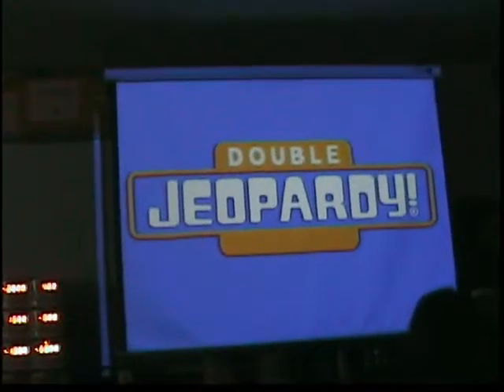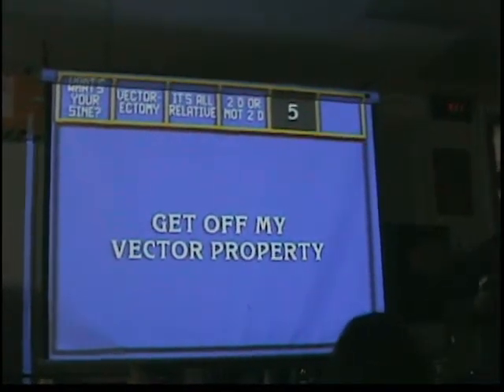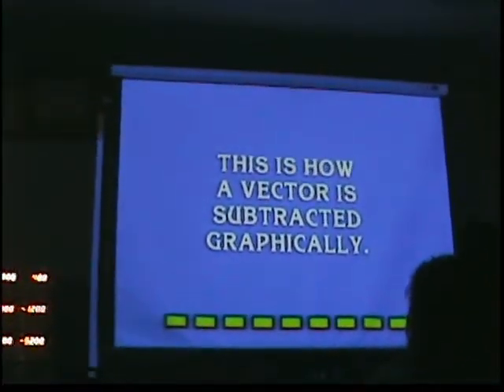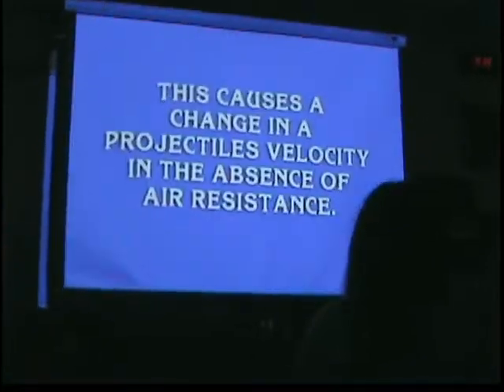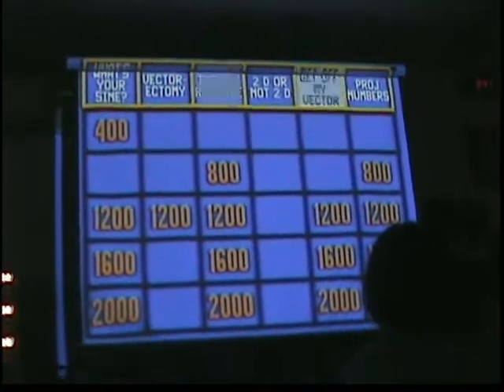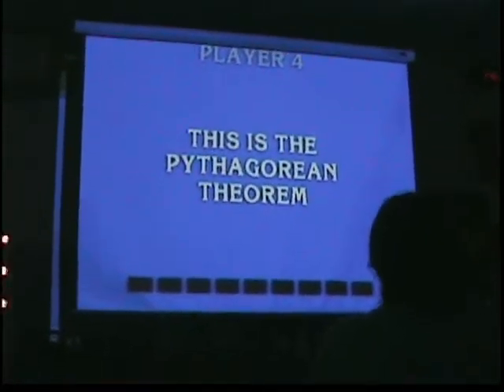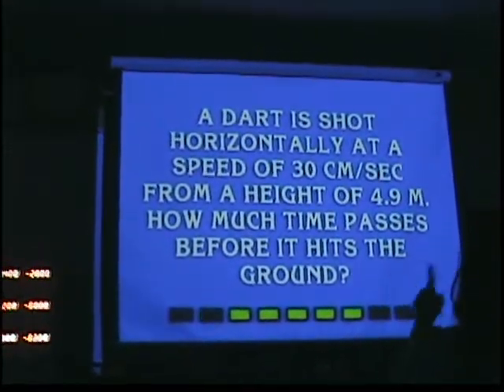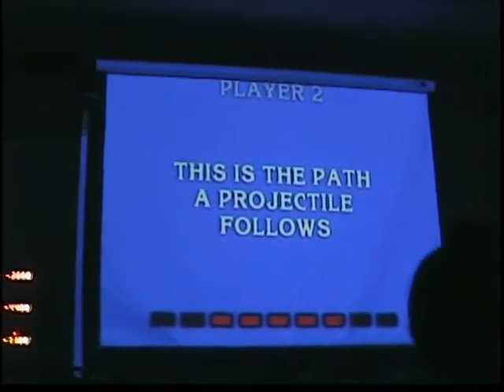Physics Jeopardy: Vectors and Projectile Motion part 2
Here is the double jeopardy round of the vectors and projectile motion jeopardy game played in my freshman physics class.Worksheets of the game can be downloaded